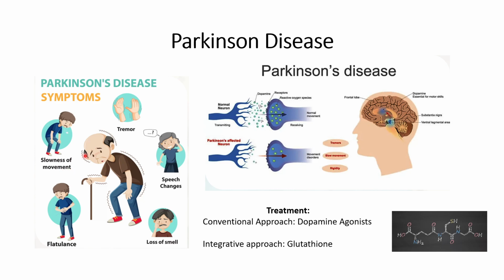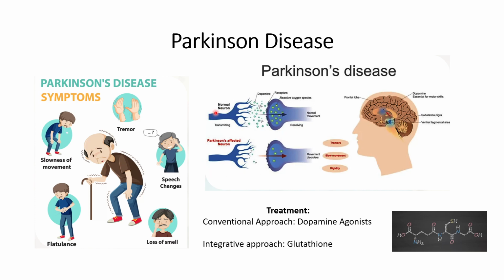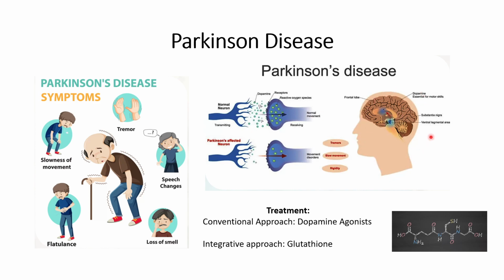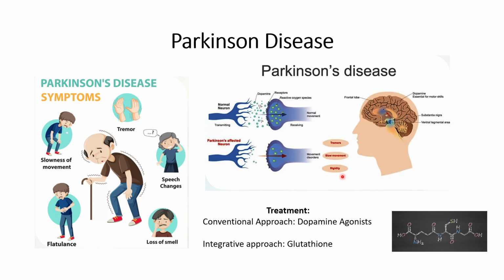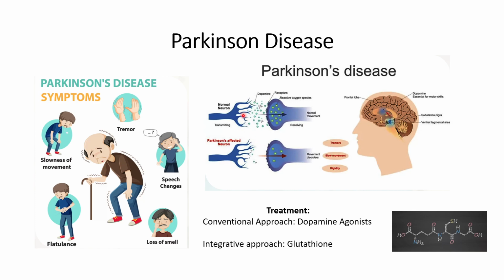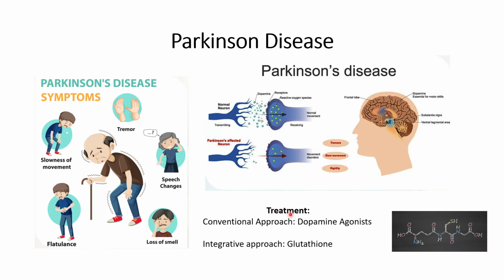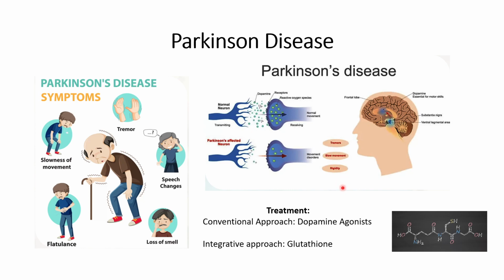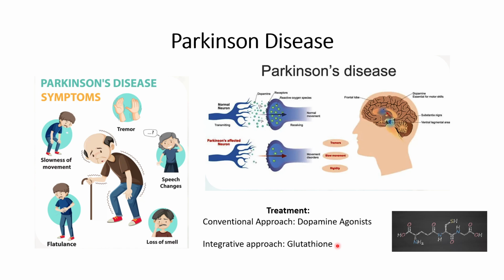Parkinson's Disease: Brief Overview (Symptoms, Reason, Treatments) Code: 115